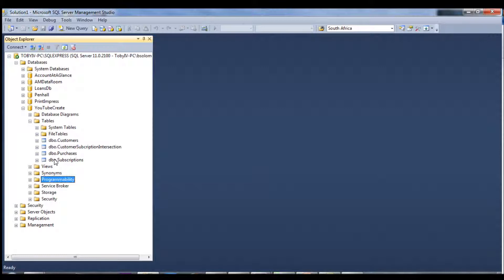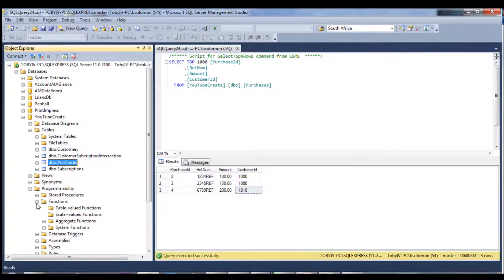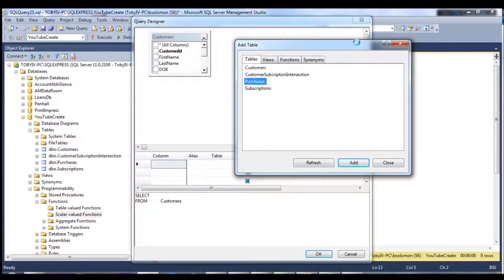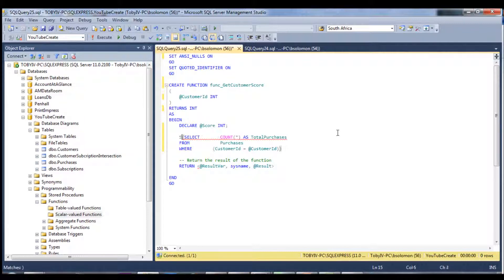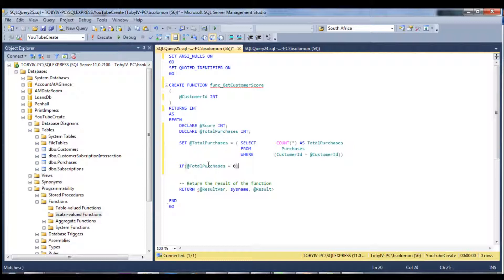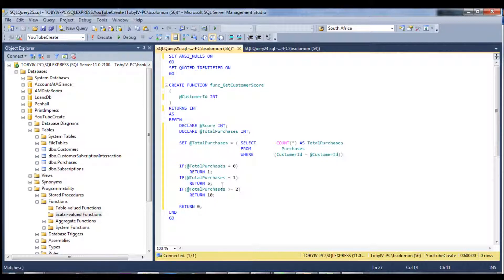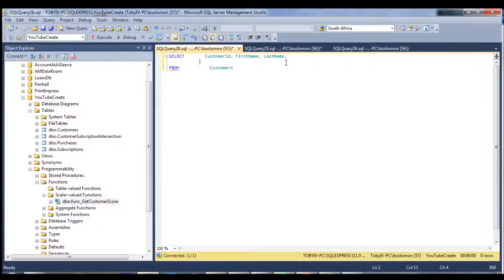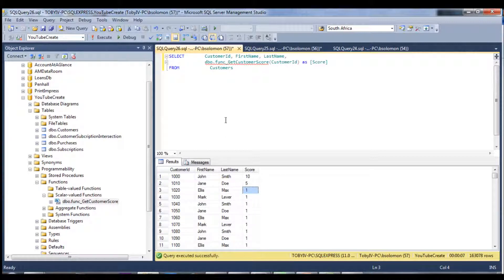8. MS SQL - Adding Functions in Management Studio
Adding Functions in Management Studio using Microsoft SQL Server.